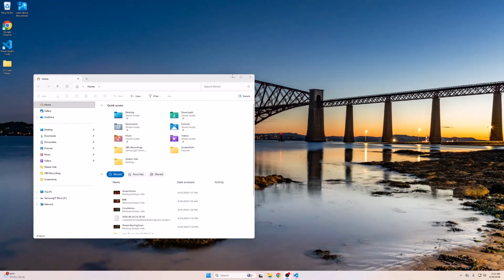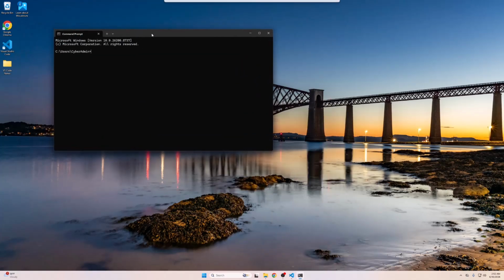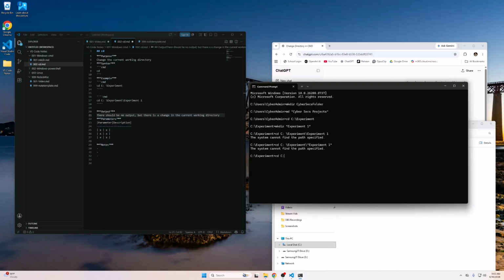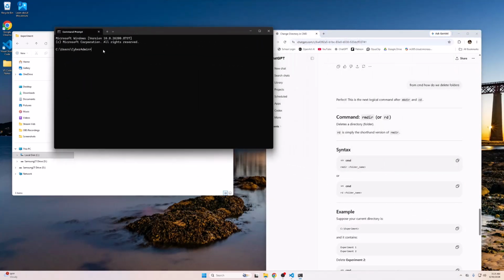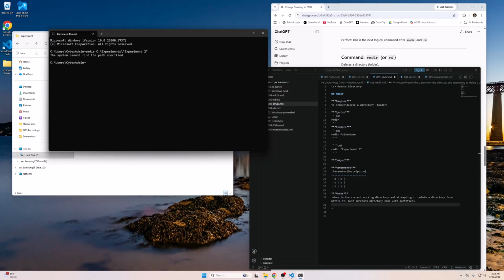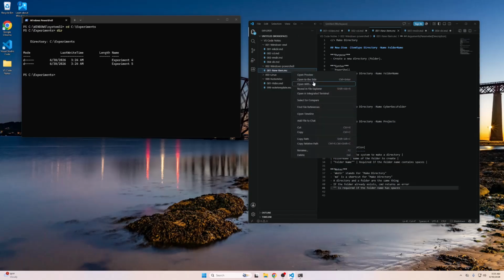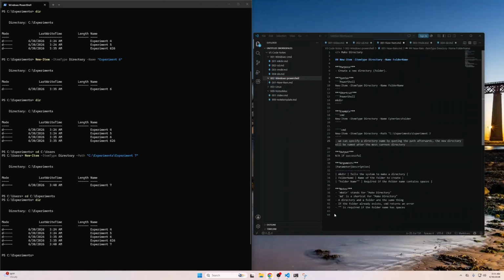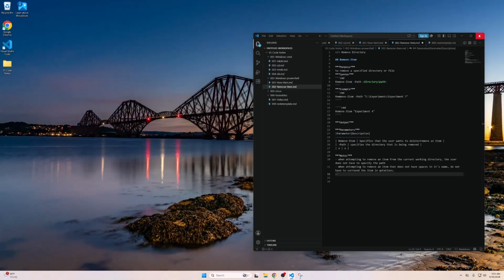Day 1 | Windows Navigation & Folders | cmd/PowerShell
Hello!!! Welcome to Day 1

If you have zero computer experience, you're in the right place. Let's start learning today!

In today's lesson, we begin by navigating Windows and learning one of the most fundamental computer skills: creating and deleting folders.

We'll first work with folders using the GUI (Graphical User Interface)—the standard Windows interface most people are familiar with. Then we'll perform those same tasks using the Command Prompt and PowerShell to begin building command-line skills.

We took a few detours along the way to answer questions and explore related concepts, but that's all part of the learning process!

Note taking app: VS Code (actually used for coding/software engineering lol)

Notes:

mkdir
**Purpose**
Create a new directory (folder).

cd
**Purpose**
Change the current working directory

rmdir
**Purpose**
to remove\delete a directory (folder)

dir
**Purpose**
to list all of the directories from the current working directory

New-Item -ItemType Directory -Name FolderName
**Purpose**